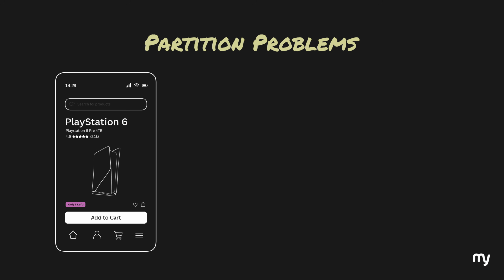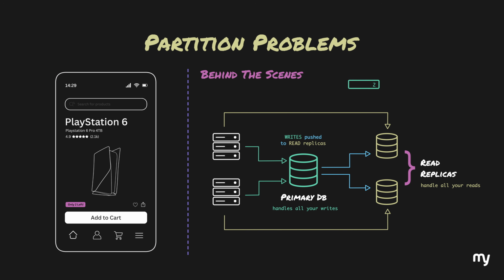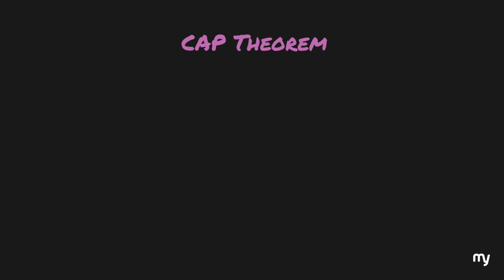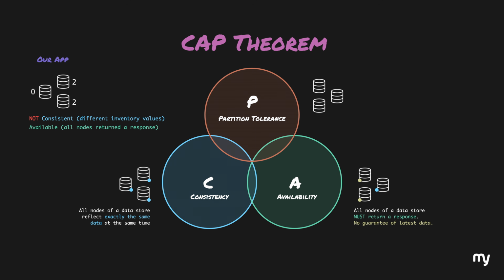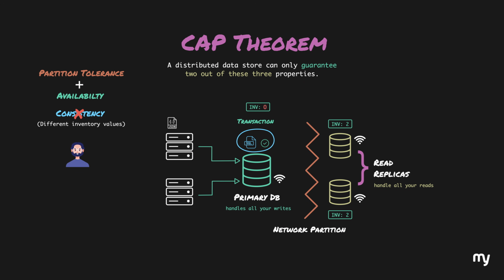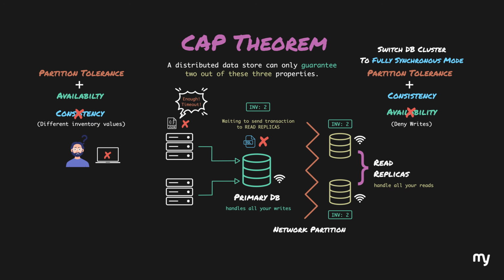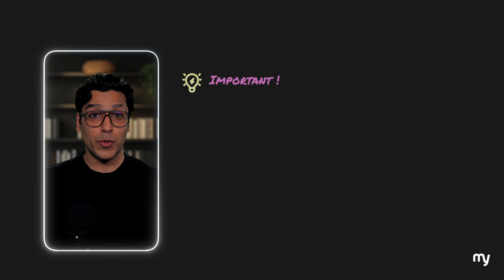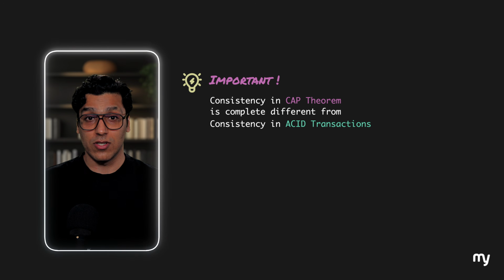CAP Theorem Explained in 6 Minutes - System Design Interview Prep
What is CAP Theorem in Microservices & Distributed Systems?
CAP Stands for Consistency, Availability & Partition Tolerance and its theorem states that you can only guarantee two out of three. This video, explains how you can use these concepts in a FAANG System Design interview.

In this video, I break down the CAP Theorem by explaining a real production scenario, so that you can understand how you can actually apply these principles in a system design interview and more importantly, in real life.

▬▬▬▬▬▬ TIMESTAMPS  ▬▬▬▬▬▬
00:00 Real Production Scenario
01:49 CAP Theorem
04:46 How to Pick: Consistency vs Availability

These videos may help you deepen your understanding of CAP Concepts.